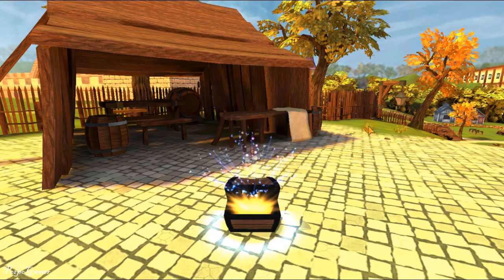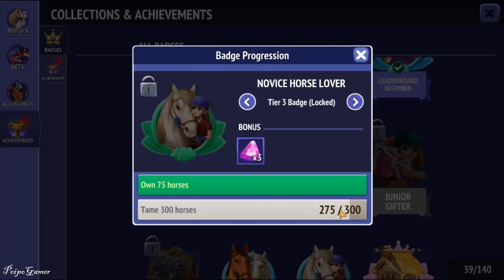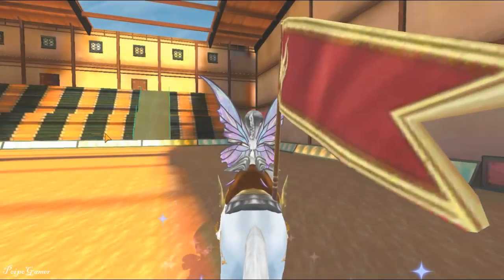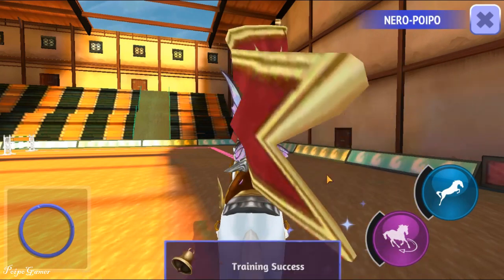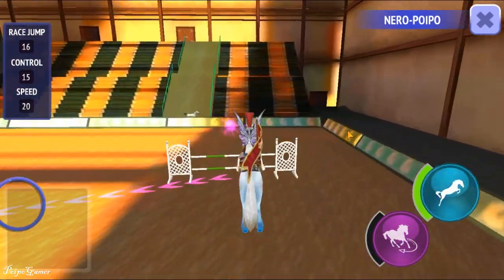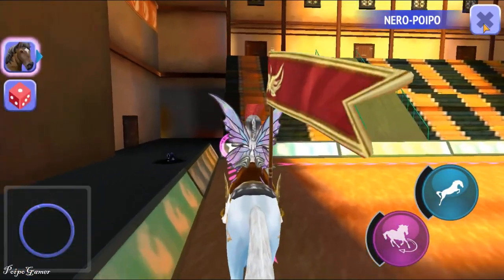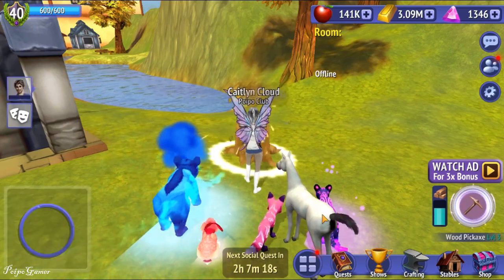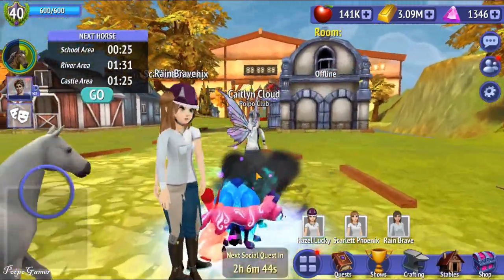Train The Noble Friesian Horse To It's Max Speed - Horse Riding Tales